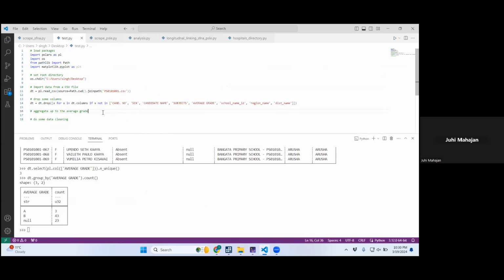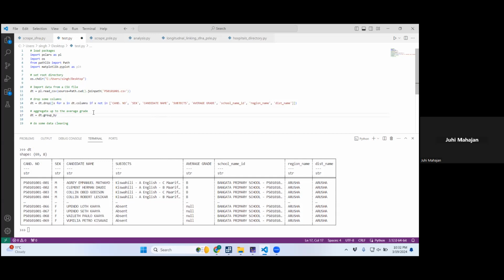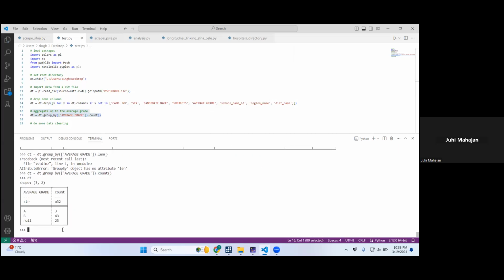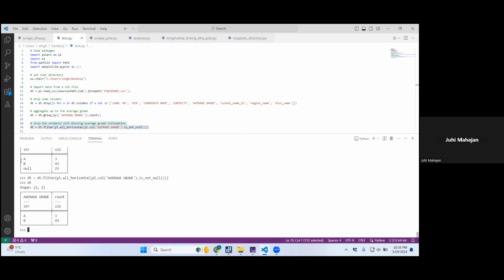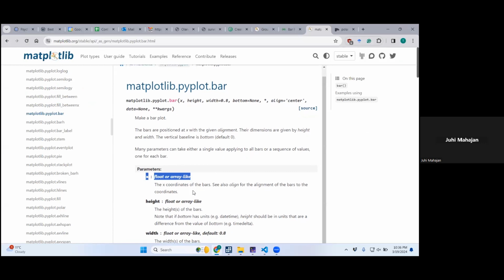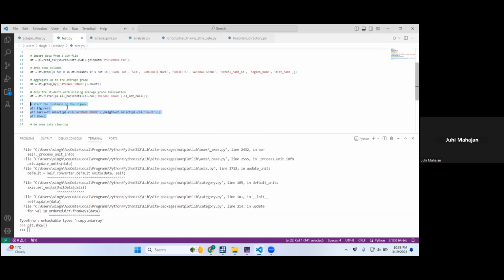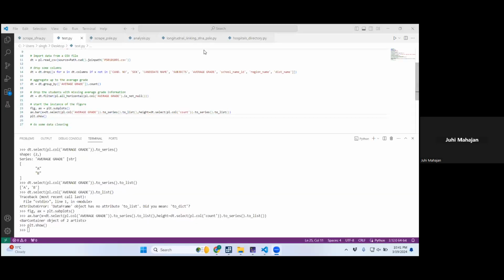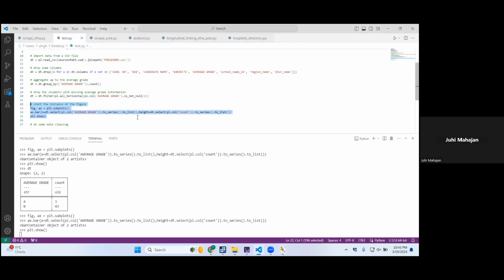Demo of Matplotlib python library.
In this video we discuss how we can use Matplotlib in conjunction with Polars a dataframe library.